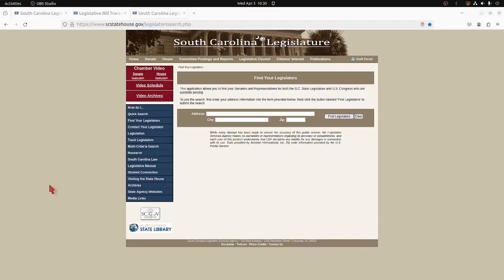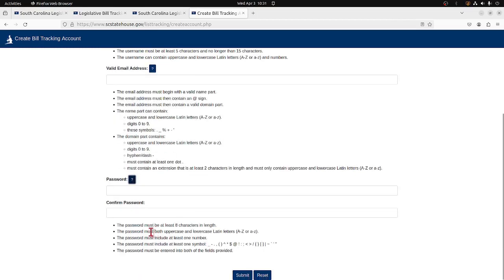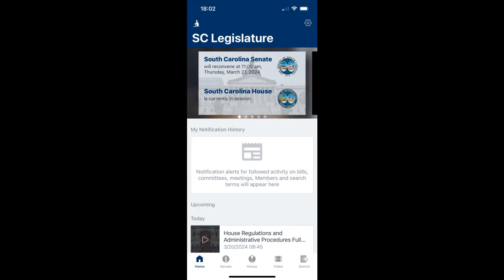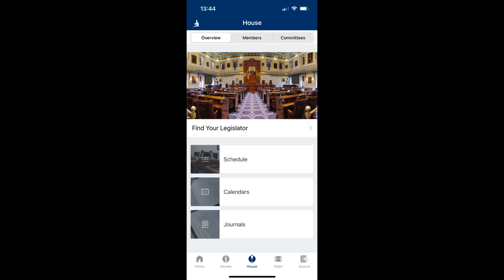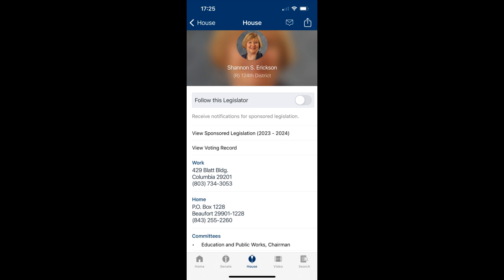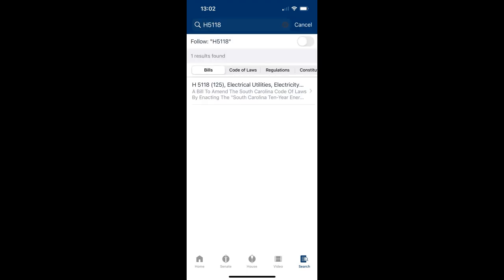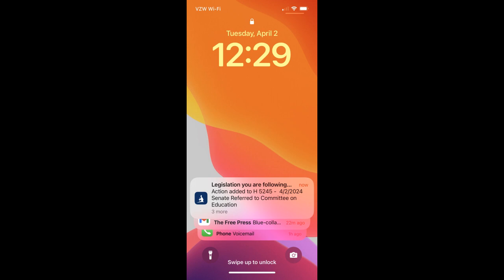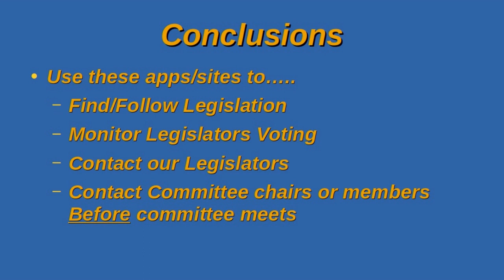BFRMPart2FINAL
beaufort federation of republican men